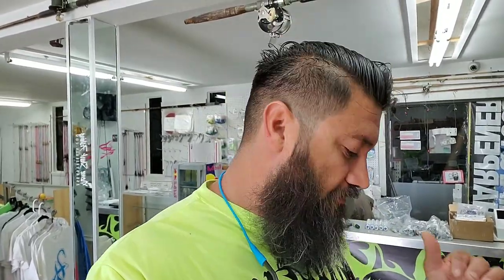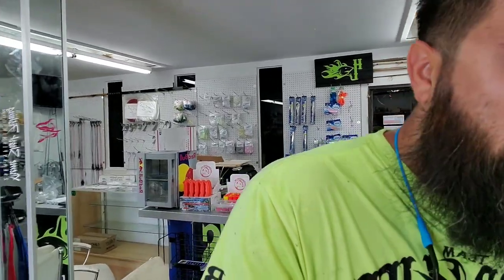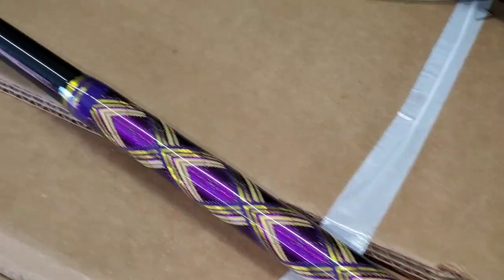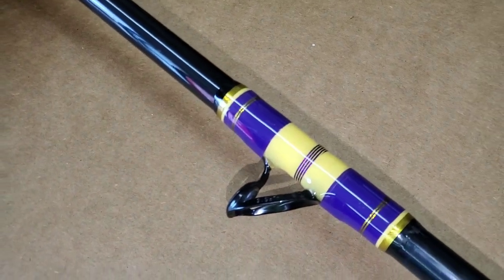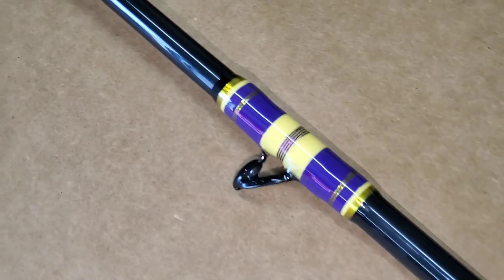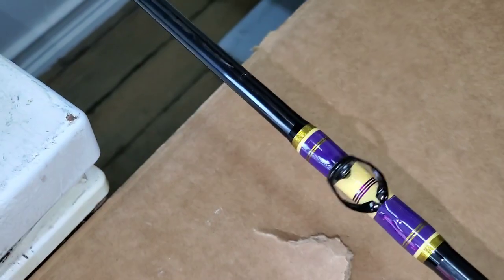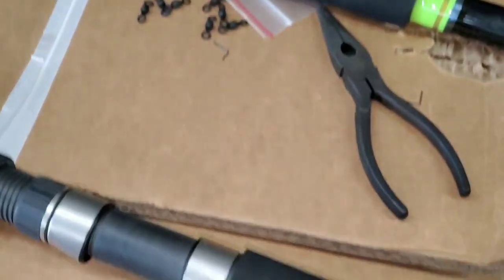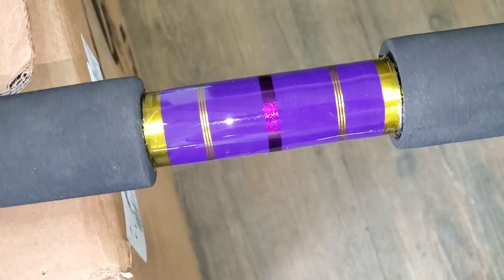Steadfast Custom Rod 10ft Couple of Sample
We have our guys who warp rods For us.